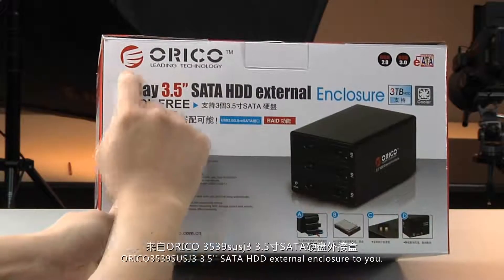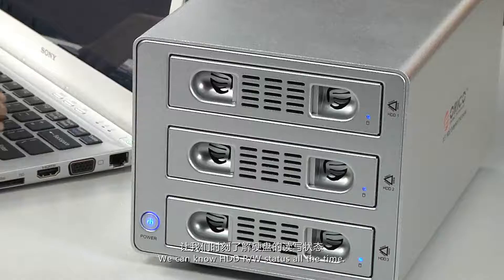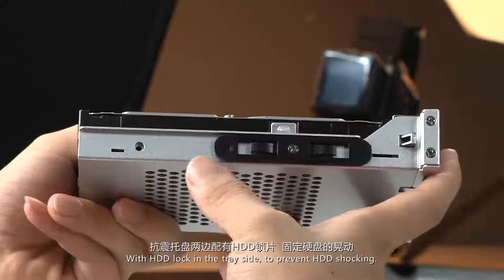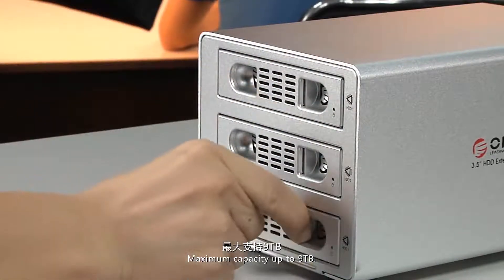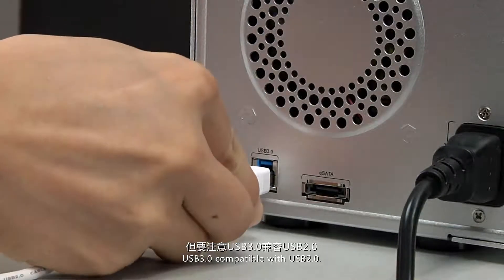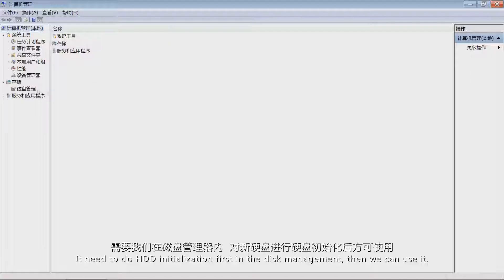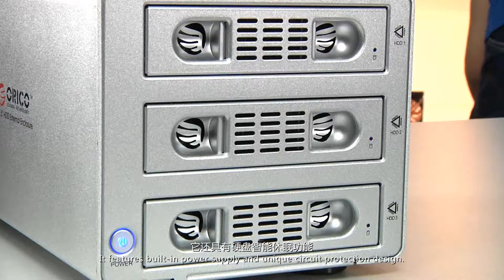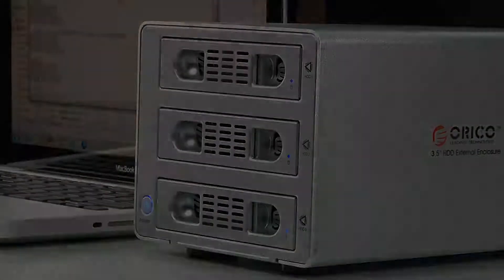ORICO 3529 HDD Festplatten Gehäuse